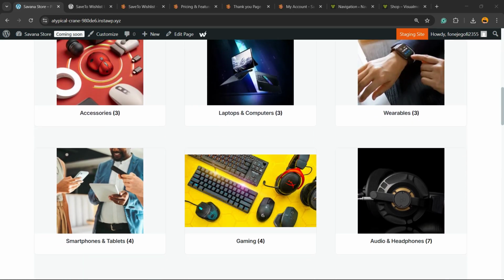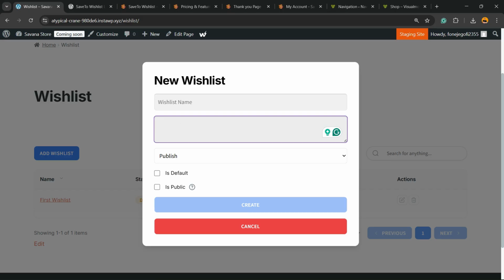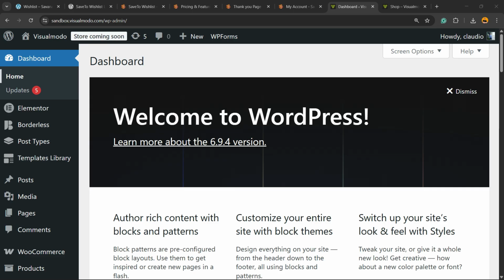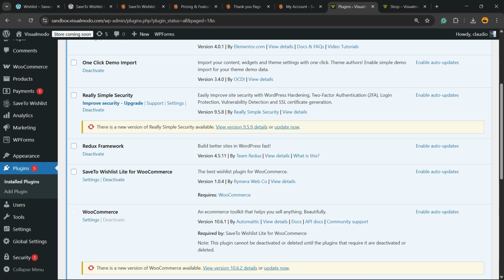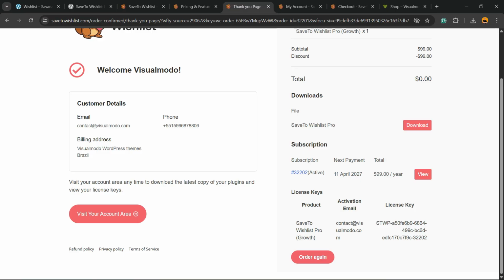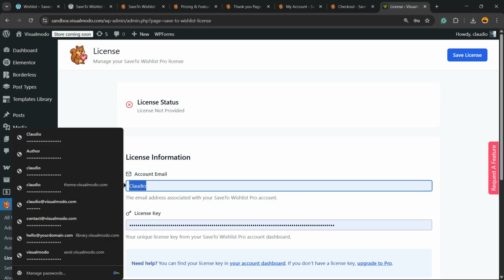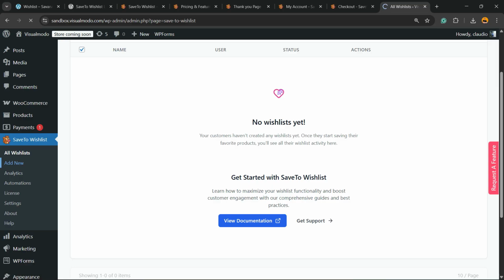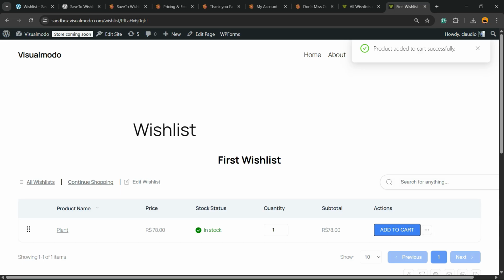How To Turn More Visitors Into Customers Using Wishlists in Your WooCommerce Store? 🛒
Want to turn more visitors into customers in your WooCommerce store without using aggressive sales tactics? In this video, you will learn how wishlists can help you boost conversions, improve customer retention, and make it easier for shoppers to come back and buy later.

Wishlists are one of the smartest features you can add to an online store. They help visitors save products they love, reduce hesitation, improve the shopping experience, and create more chances for repeat visits. If you run a WooCommerce store and want more sales, more engagement, and a better customer journey, this strategy can make a real difference.

This tutorial is perfect for store owners, WordPress users, eCommerce beginners, marketers, and anyone trying to increase sales with WooCommerce. You will see how a wishlist feature can support customer intent, encourage return visits, and help shoppers organize products they want to buy in the future.